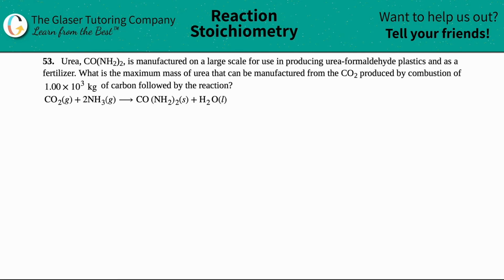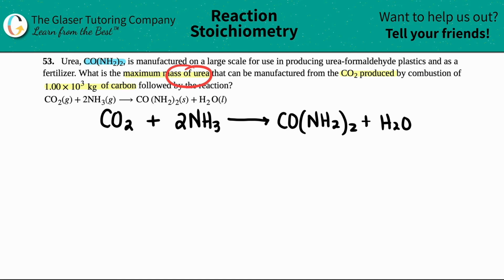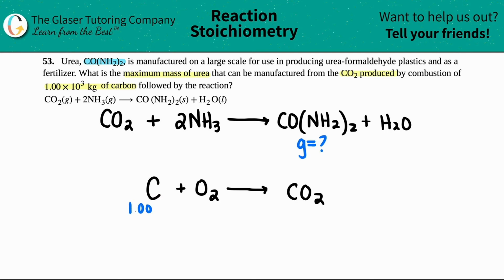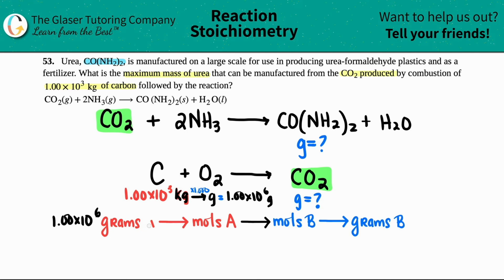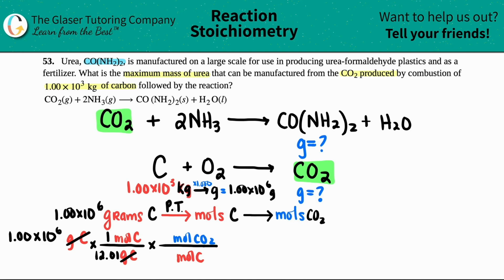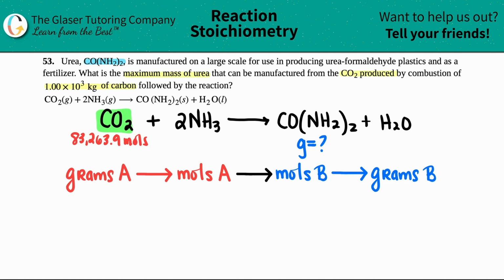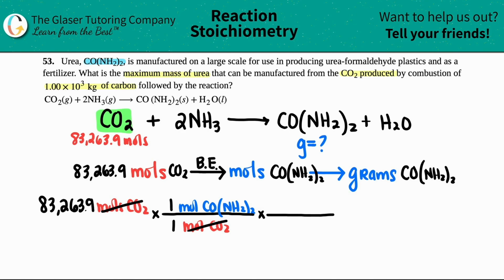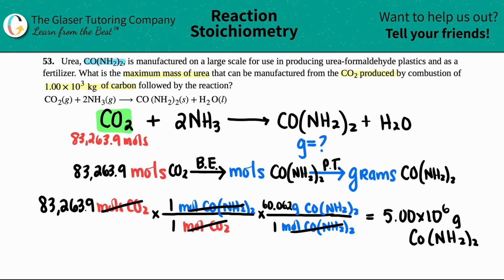4.53 | Urea, CO(NH2)2, is manufactured on a large scale for use in producing urea-formaldehyde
Urea, CO(NH2)2, is manufactured on a large scale for use in producing urea-formaldehyde plastics and as a fertilizer. What is the maximum mass of urea that can be manufactured from the CO2 produced by combustion of 1.00 × 10^3 kg of carbon followed by the reaction?
CO2(g) + 2NH3(g) → CO(NH2)2(s) + H2O(l)